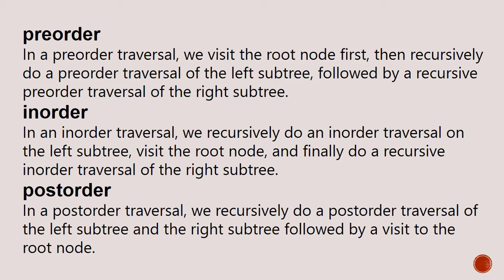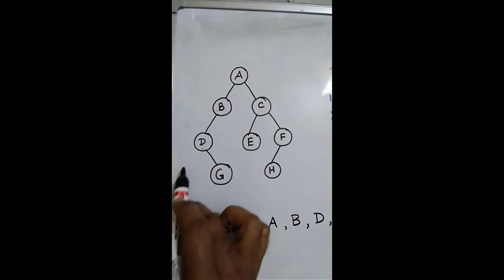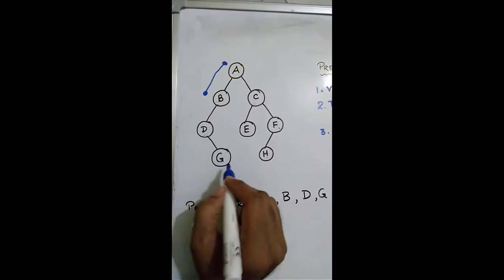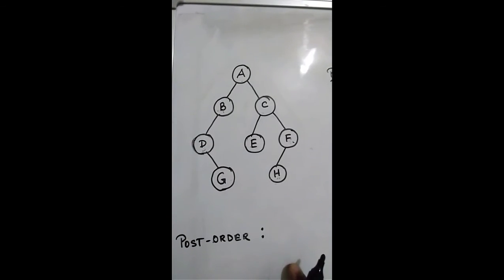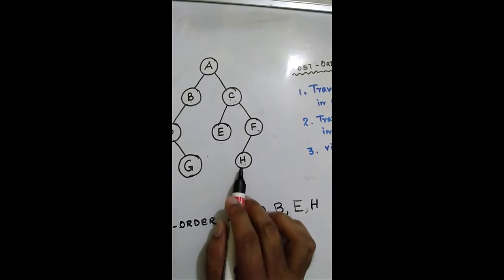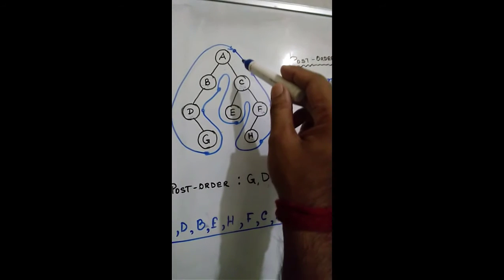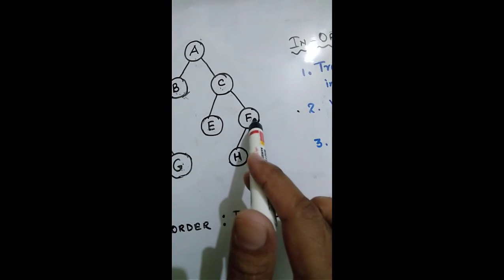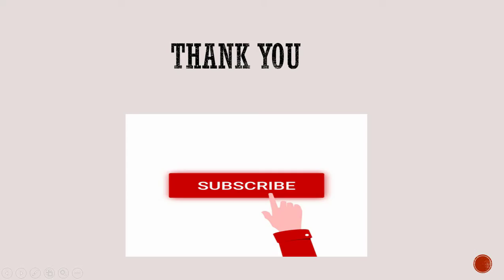Tree Traversals (Inorder, Preorder and Postorder)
Traversal is a process to visit all the nodes of a tree and print their values. Since, all nodes are connected via edges (links), we always start  traversing from the root node. That is, we cannot randomly access a node in a tree. There are three ways which we use to traverse a tree −

    In-order Traversal
    Pre-order Traversal
    Post-order Traversal